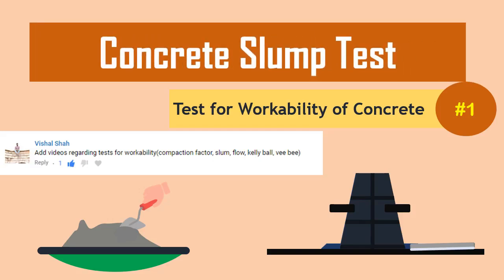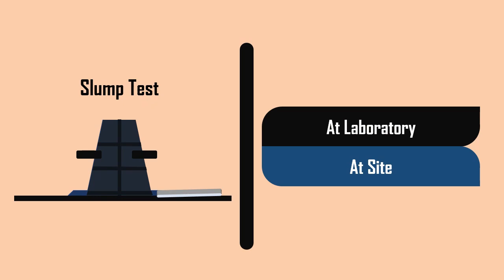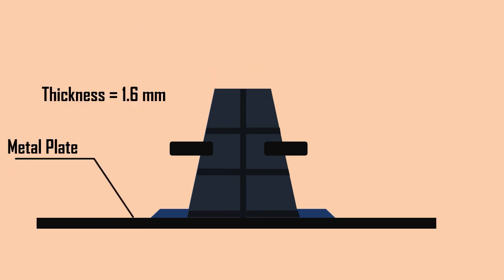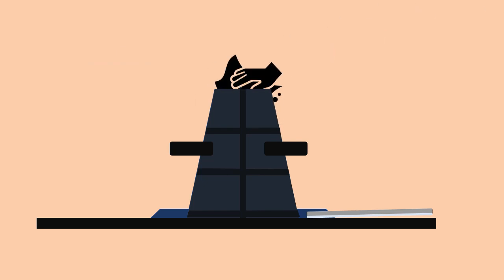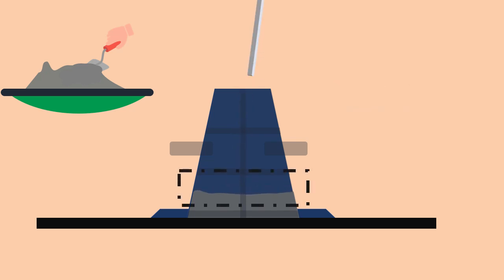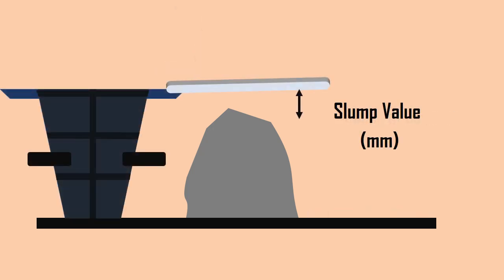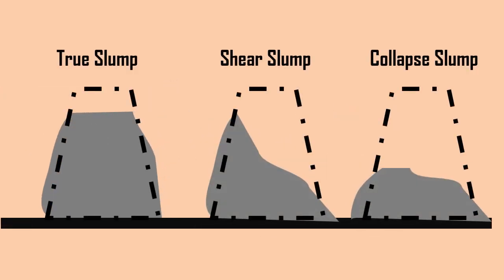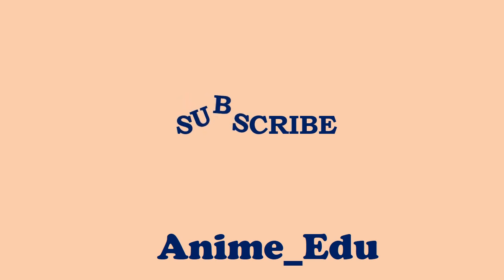Concrete Slump Test || Test for Workability of Concrete#1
This video (Animation, Animated Video) explains the procedure for determination of concrete slump test. (Determination of workability test for concrete)